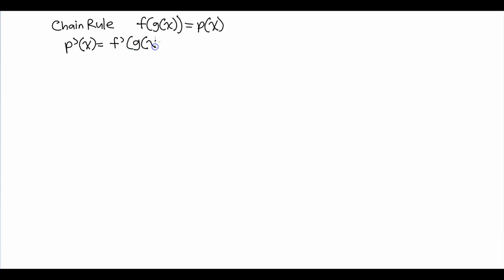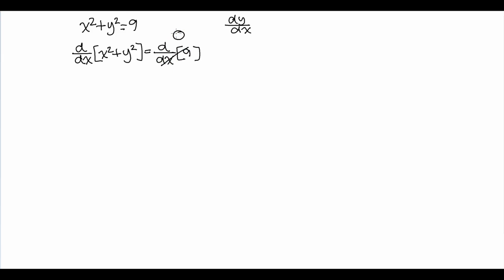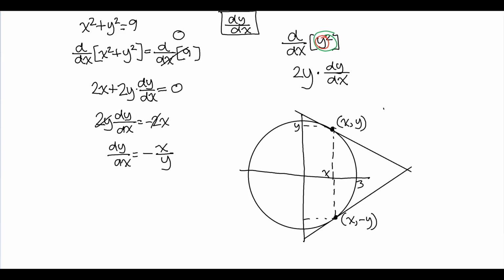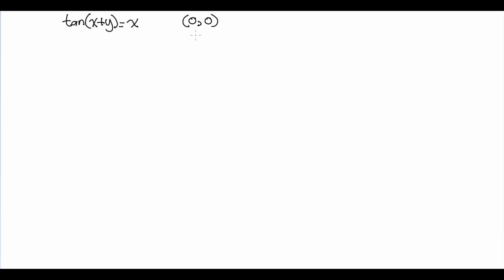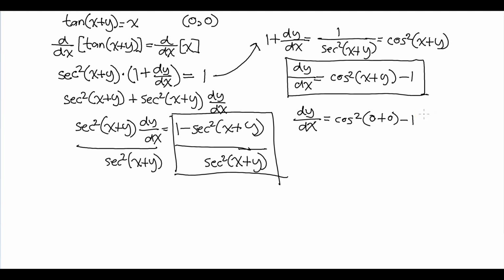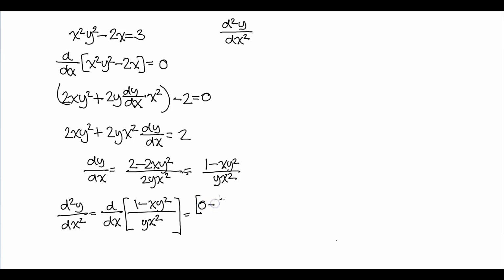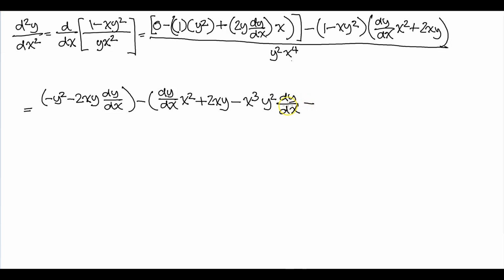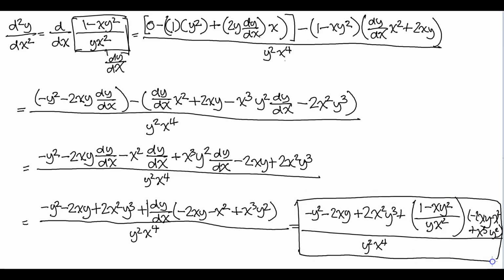Calculus 2.10: Implicit Differentiation